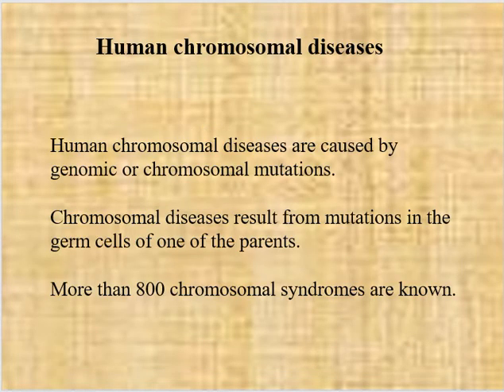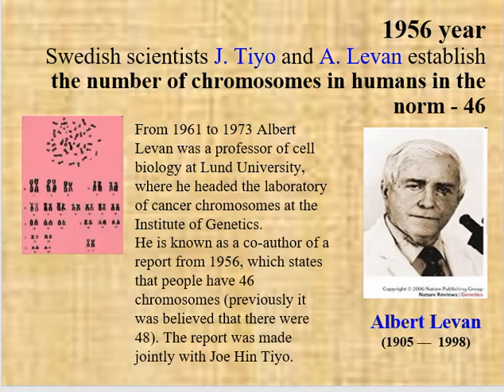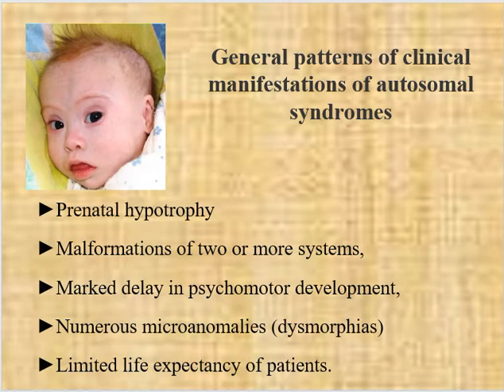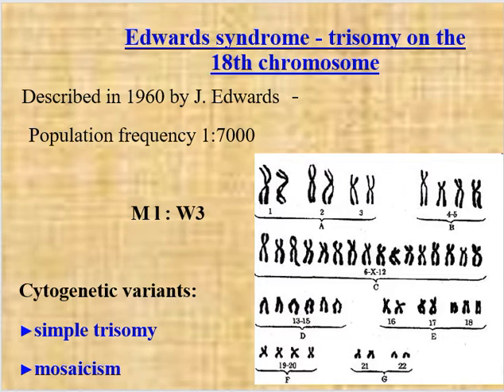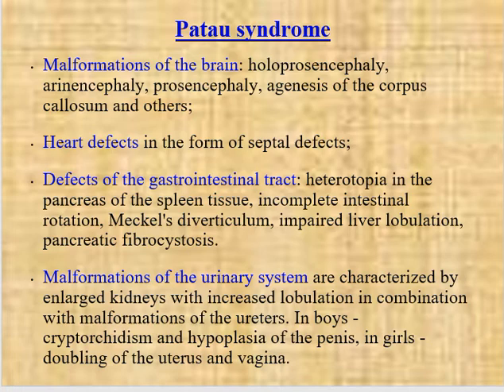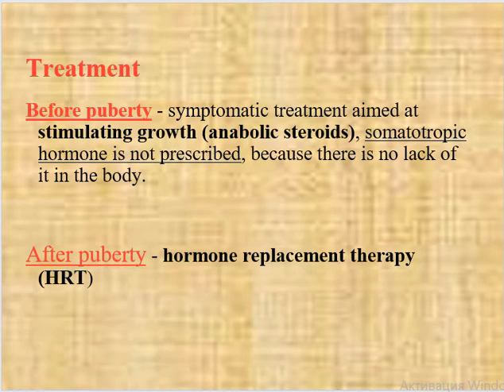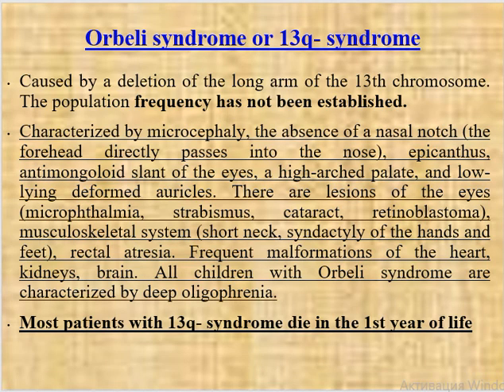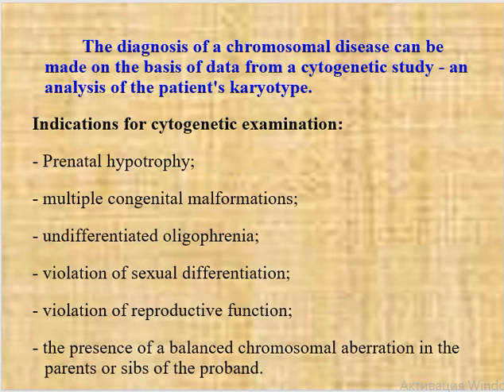9:50 Этиология,патогенез хромосомных синдромов.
Клиническая генетика часто встречающихся хромосомных синдромов. Цитогенетические методы диагностики хромосомных аномалий.